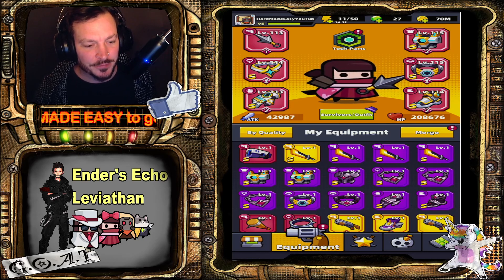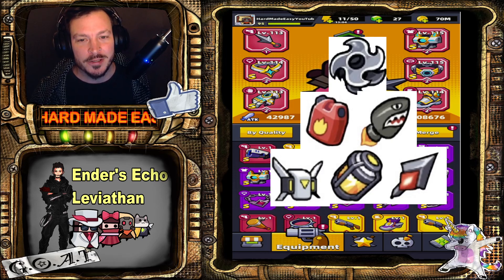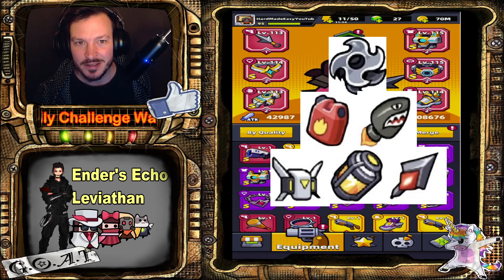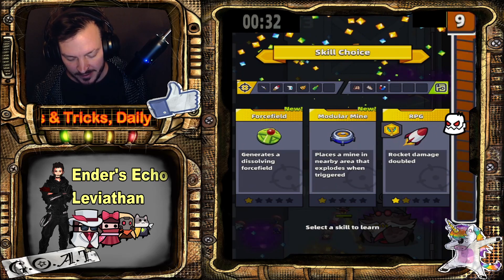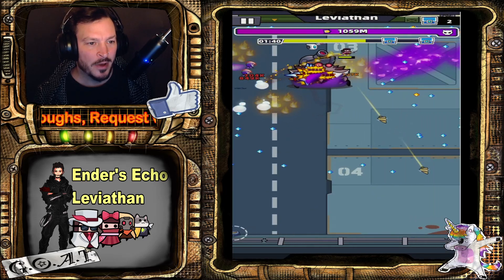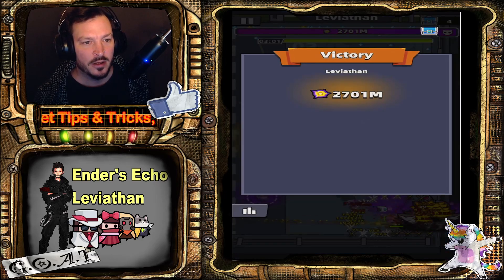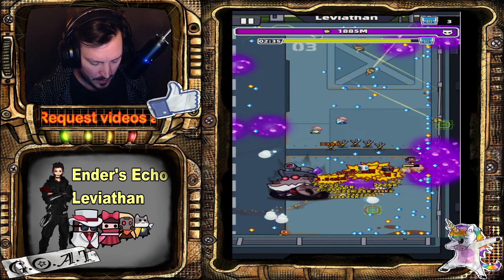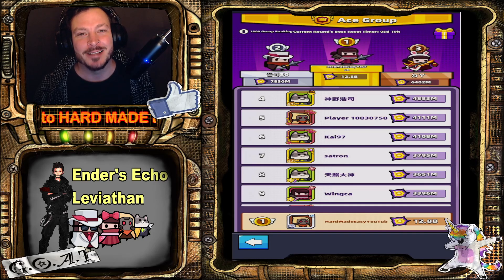Ender's Echo Leviathan total of 5 BILLION DAMAGE! | survivor io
First encounter with Leviathan! Kunai into shuriken and Tsukuyomi

My favorite weapons are bat, kunai and void power. When I know it will get crowded I pick the void power. When it is time for boss slappin kunai is my weapon of choice. And when I just feel to beat em up the baseball bat is a true favorite. I help you pick the best skills, best weapon, best gear, best tech for the job!

0:00 - Intro
0:30 - Tactic talk
04:30 - 1nd fight Enders Echo Leviathan
08:20 - 2nd fight Enders Echo Leviathan
10:00 - Outro